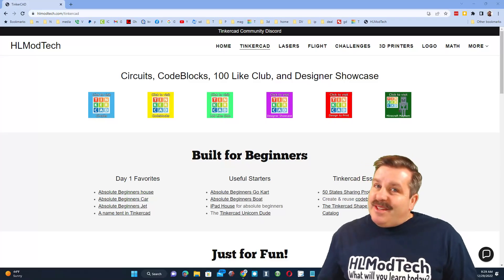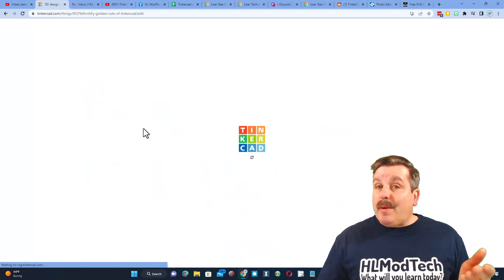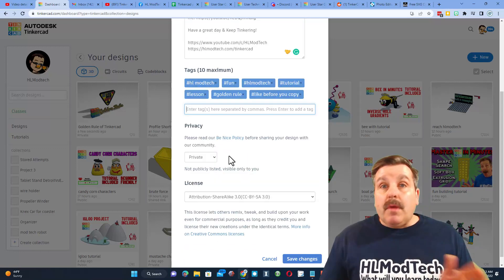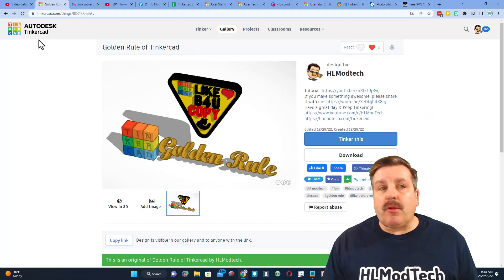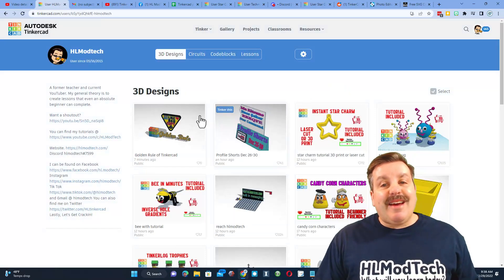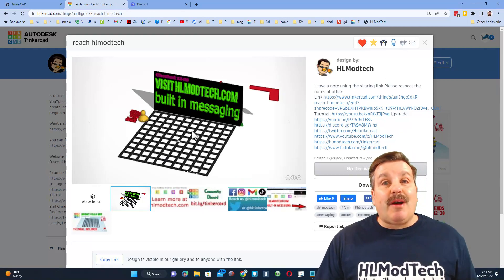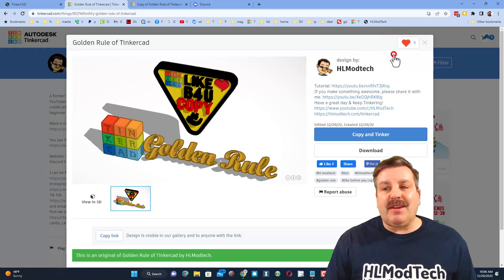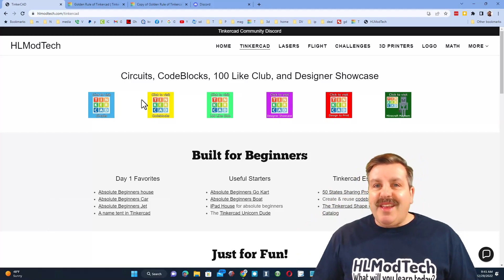The Golden Rule of Tinkercad Like Before You Copy & Gallery Tips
The Golden Rule of Tinkercad is Like Before You Copy. Today I also give some Gallery Tips. Maximize Tinkercad Fun with Public Designs Reactions & Gallery in Minutes. Today I highlight the basics and share how you can make the day of other Tinkercad designers.